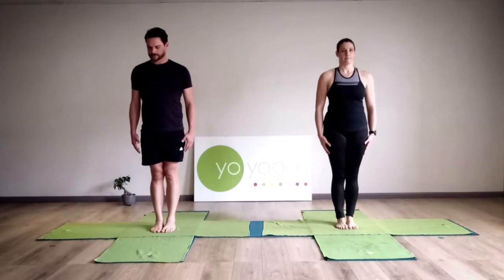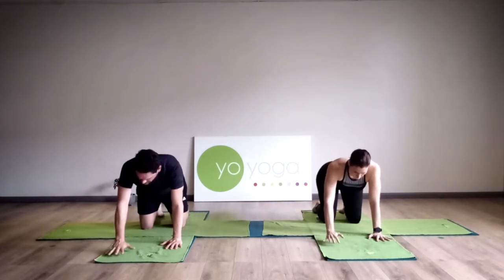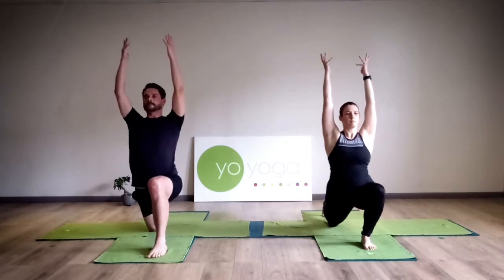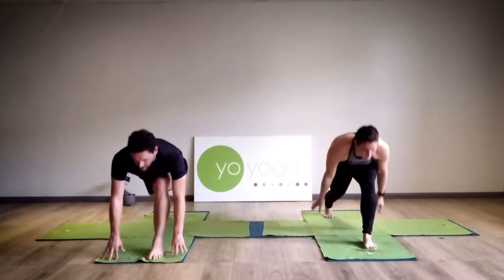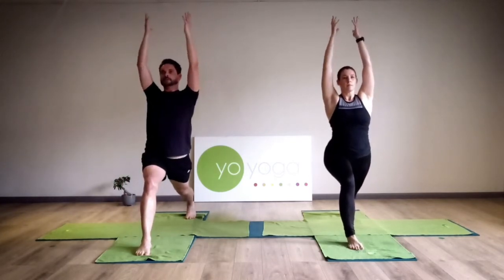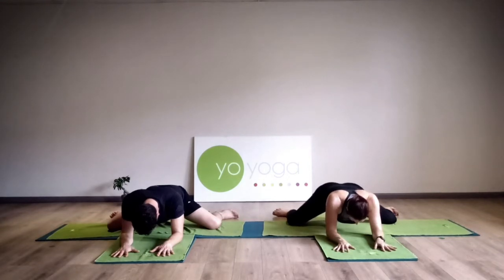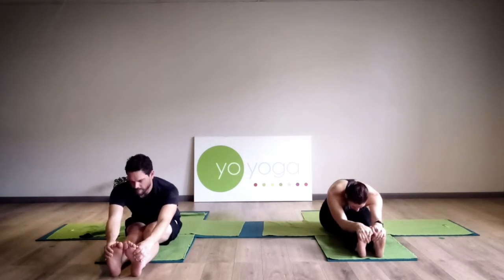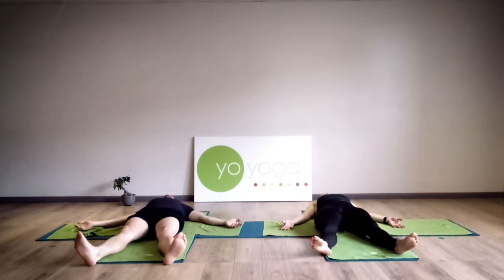Yo Yoga, Yo Flow Class with Ish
A gentle Yo Flow class for all levels.